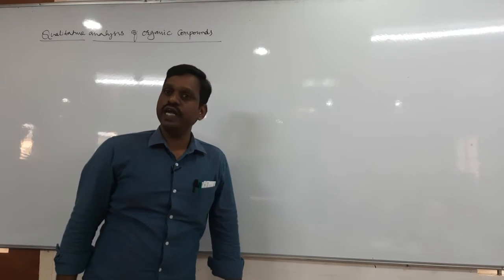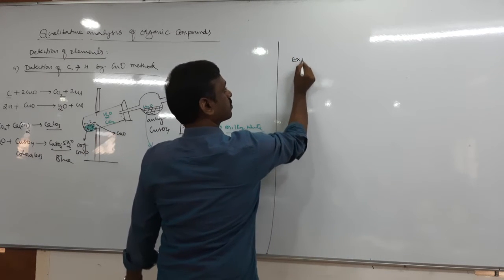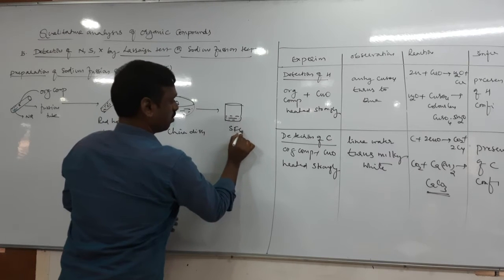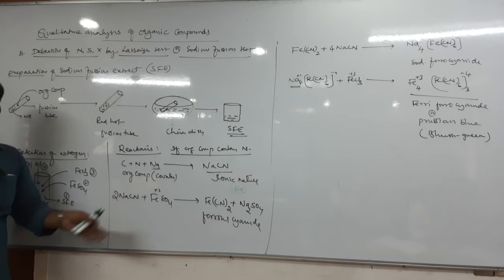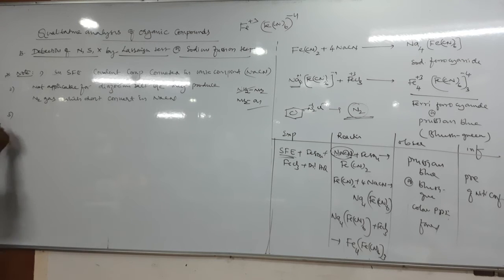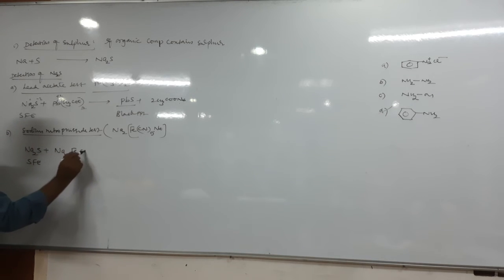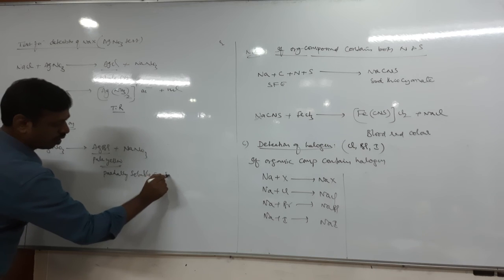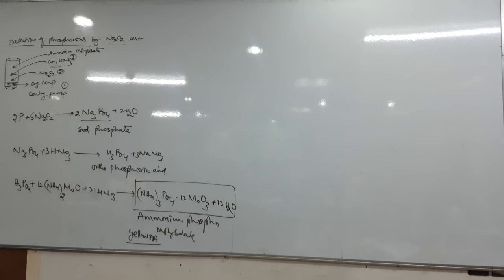General Organic Chemistry Part -16